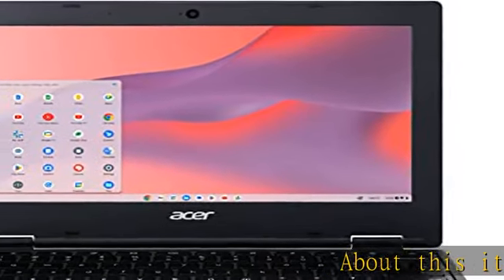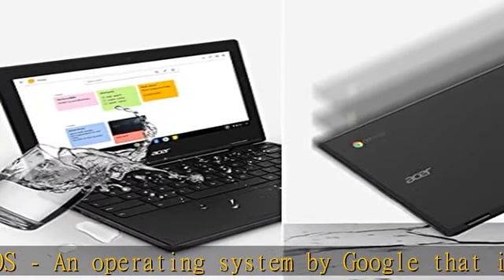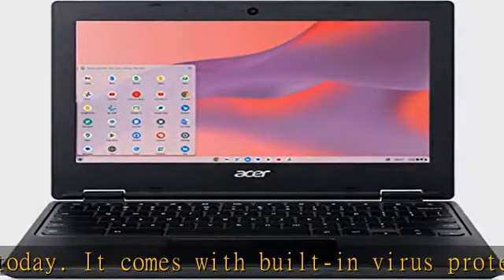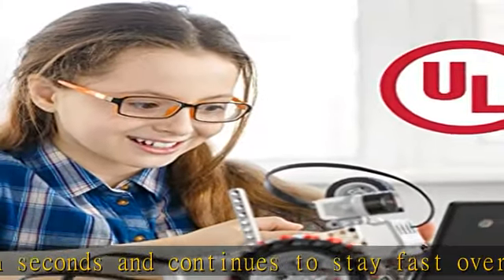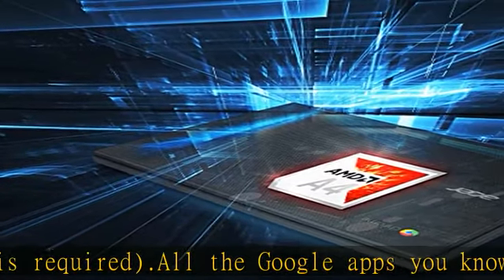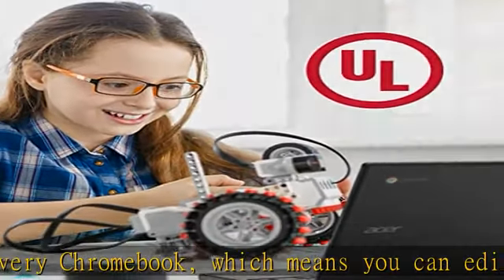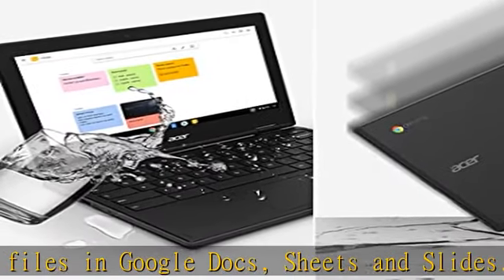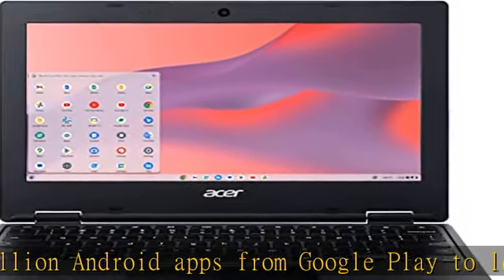Acer Chromebook 311 Laptop | AMD A-Series Dual-Core A4-9120C | 11.6" HD Display | AMD Radeon R4 Gra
Acer Chromebook 311 Laptop | AMD A-Series Dual-Core A4-9120C | 11.6" HD Display | AMD Radeon R4 Graphics | 4GB DDR4 | 64GB eMMC | 802.11ac WiFi 5 | Bluetooth 4.2 | Chrome OS | CB311-10H-41M9